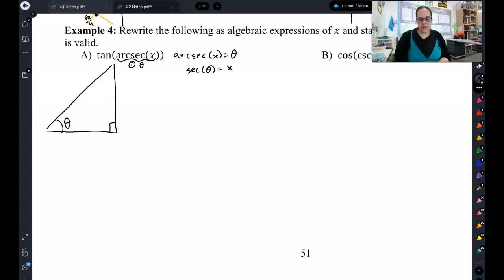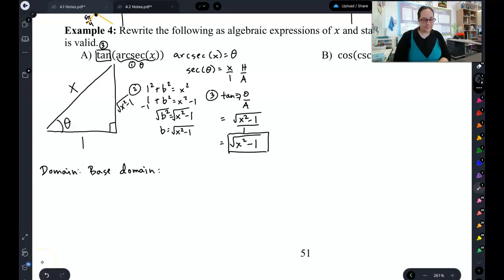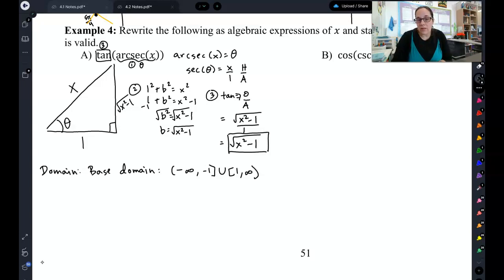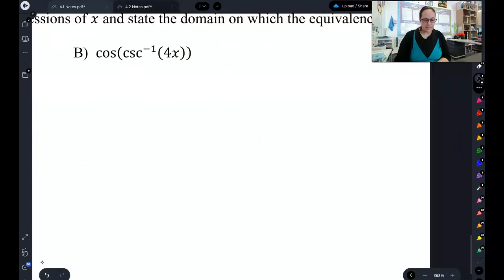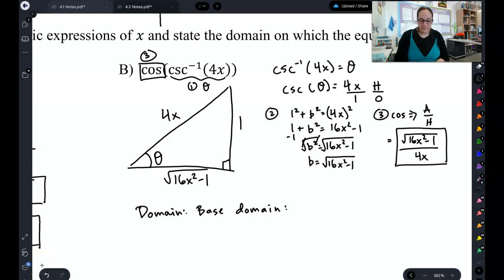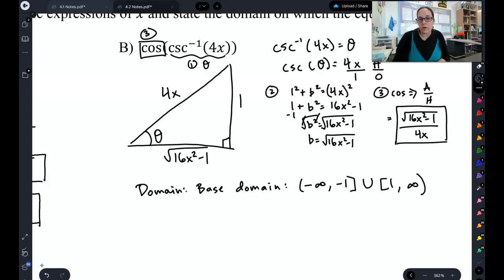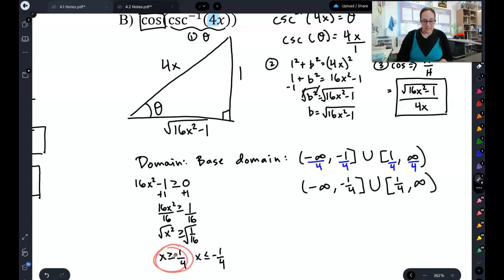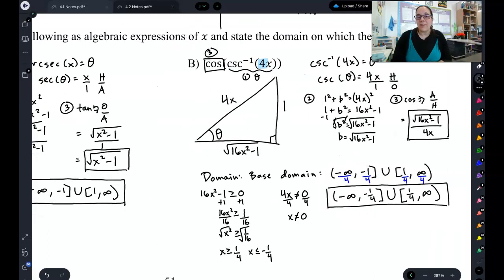CE1060 4.2 Lesson Pt 4